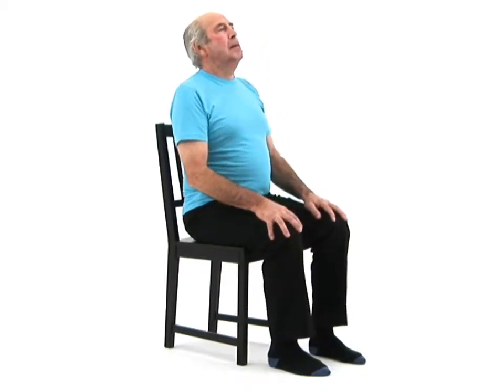Seated Running Arms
Begin by sitting upright on a chair.

Bend both elbows to right angles.

Now begin to swing your arms backwards and forwards alternately in a running motion.

Make sure to keep your upright posture trying not to let your body twist and keep your shoulders down and relaxed.

The movement should be smooth and controlled and you should continue to breathe normally.

To finish, simply relax both arms back to your starting position.